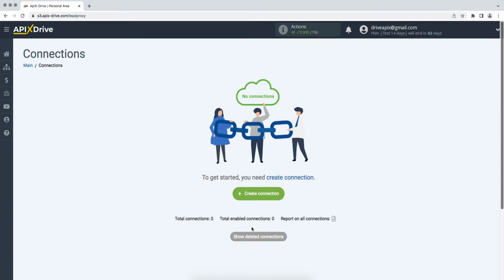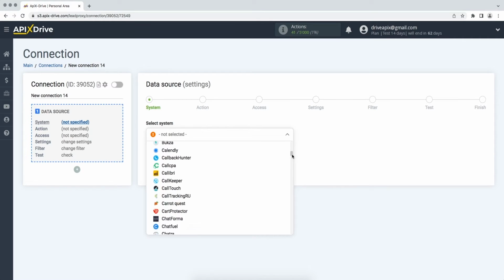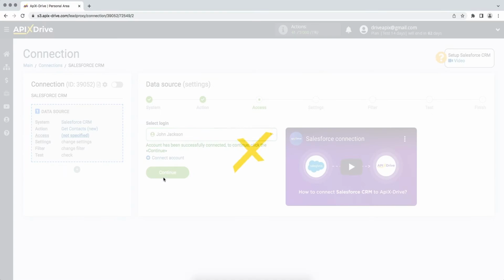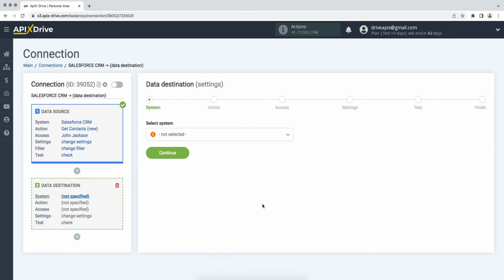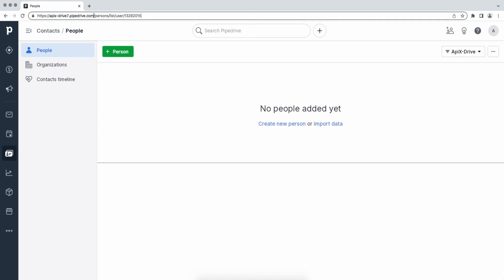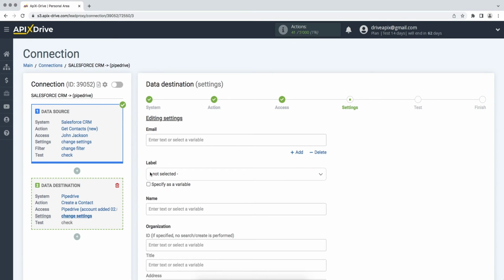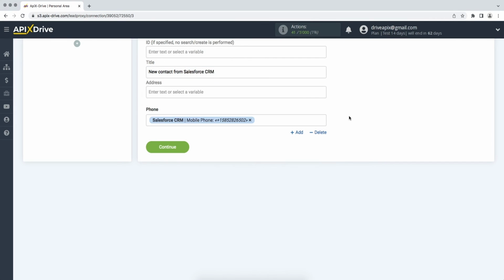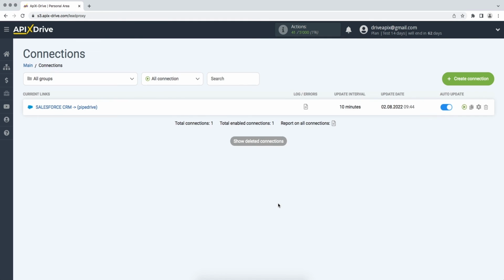Salesforce CRM and Pipedrive Integration |How to download new leads from Salesforce CRM to Pipedrive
How to download new leads from Salesforce CRM to Pipedrive? Integrate Salesforce CRM and Pipedrive whith ApiX-Drive

In this video tutorial, we will learn:
✓ How to connect Salesforce CRM and Pipedrive
✓ How to Create Contacts from Salesforce CRM to Pipedrive

【Video Navigation】
0:00 - Introduction
0:35 - Setting up Salesforce CRM as a Data Source
2:13 - Setting up Pipedrive as a Data Receiver
5:00 - Setting up auto-update

➤ Steps to connect Salesforce CRM and Pipedrive
1. Link your Salesforce CRM and Pipedrive account with ApiX-Drive
2. Select Salesforce CRM as your data source App and 'download new leads' as your action
3. Select Pipedrive as your data receiver App and 'Create Contacts' as your action
4. Map Salesforce CRM fields to relevant fields in Pipedrive
5. Turn your integration on auto update.